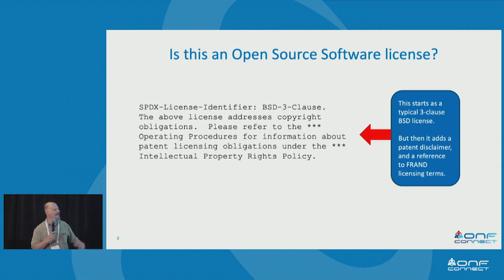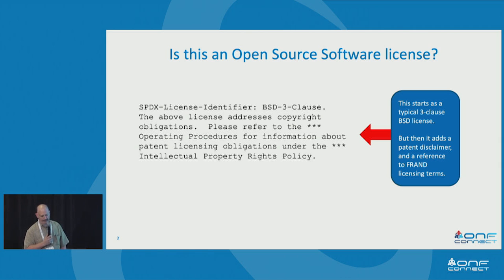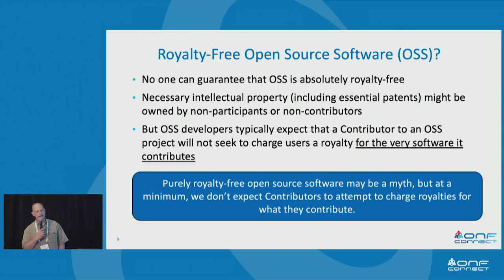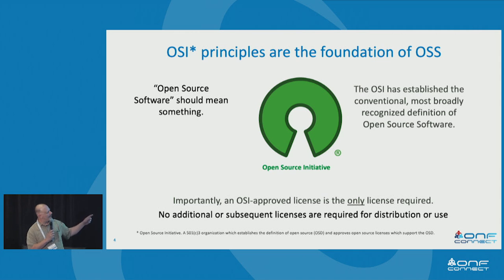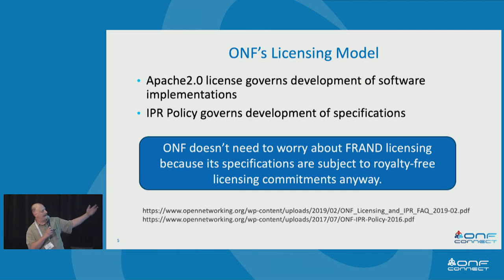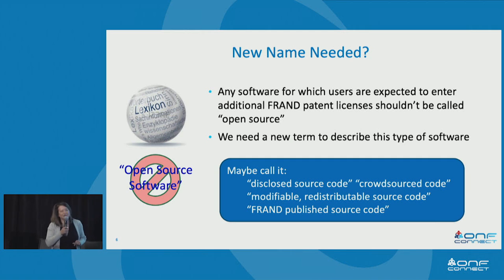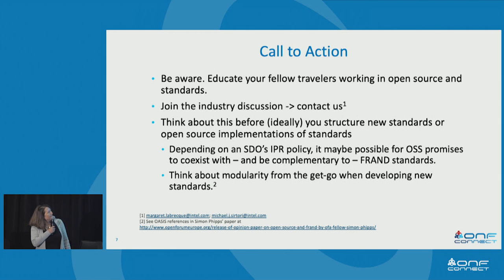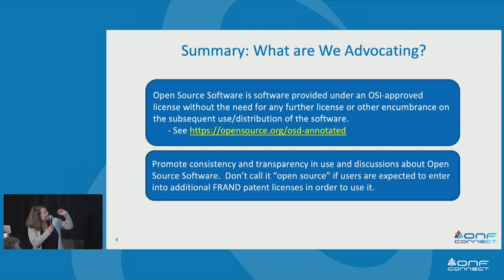The Courtship of Open Source and Standards, Part 1 - Margaret LaBrecque and Michael Sirtori, Intel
Margaret LaBrecque, Product Management & Ecosystem Development, Open Source Technology Group - Intel
Michael Sirtori, Attorney - Intel